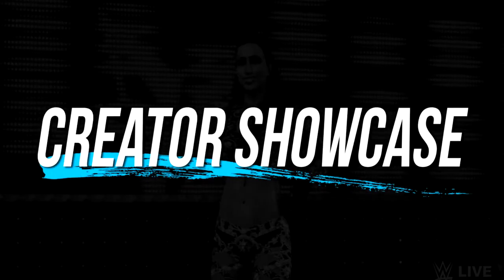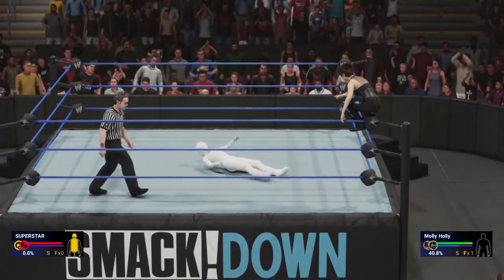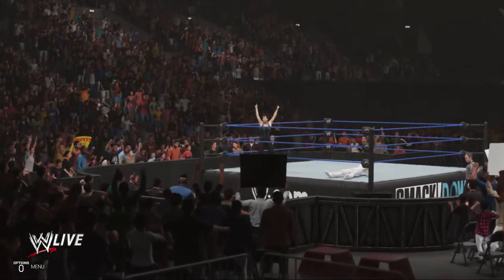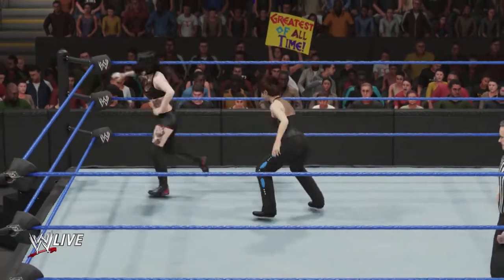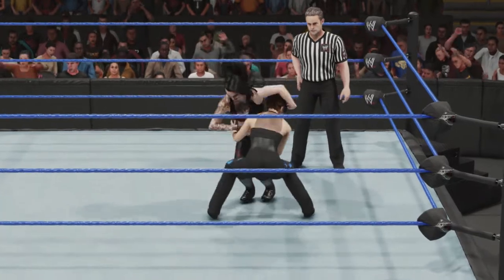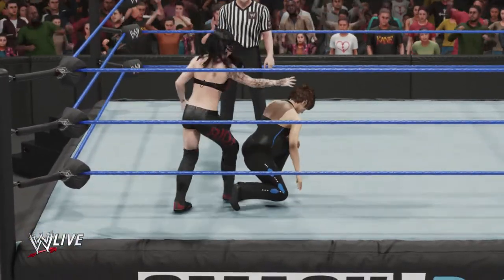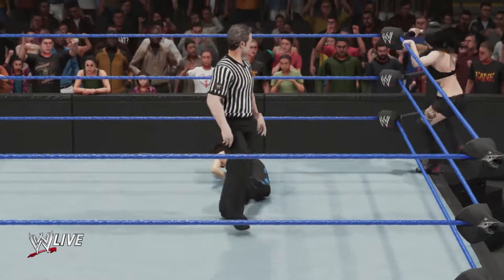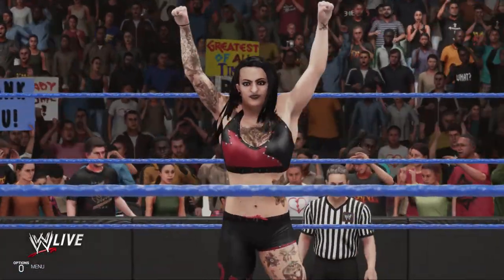WWE 2K19: Molly Holly Creation Showcase (PS4)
Molly Holly creation on PS4 by Pop_C_Corn